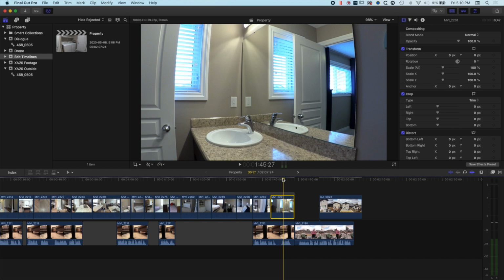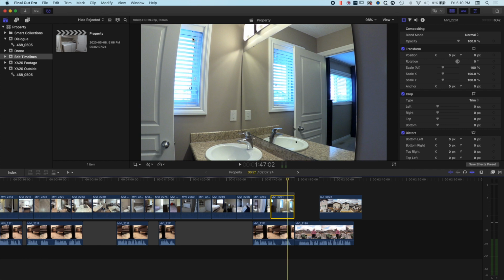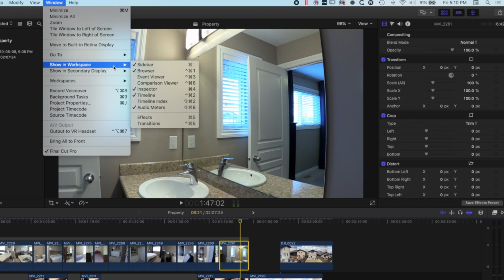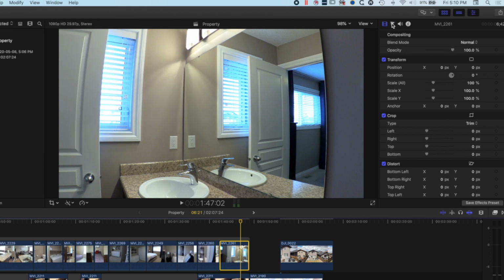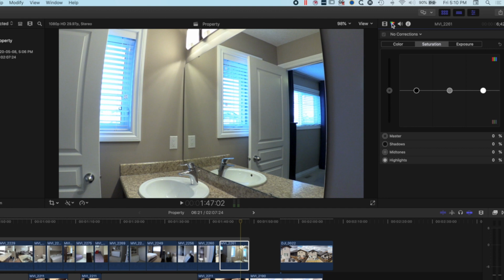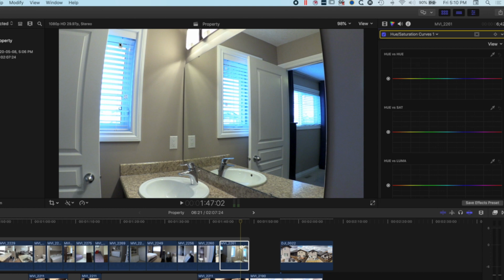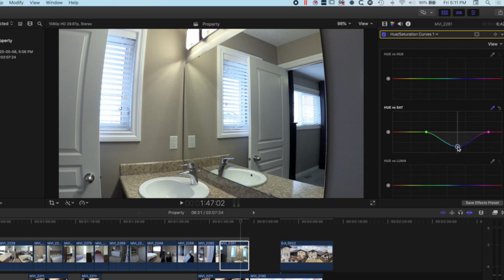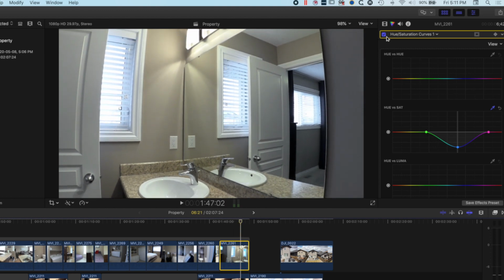Fix Blue Window Light Issue when White Balance Set for Indoors [Final Cut Pro X Colour Correction]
In this very quick tip we look at how to fix a common issue when your camera's white balance is set for indoor lighting. You will often get a blue glow around the windows in the room you are videoing indoors.

If you are shooting real-estate property vides then getting your white balance right both indoors and outdoors can be a real struggle. This tip will help you quickly and easily fix a common problems that pops up when videoing homes.

This is something that often pops up when shooting with variable lighting and the white balance on a camera can only hold one Kelvin value when shooting.